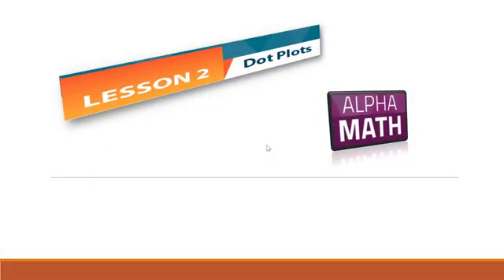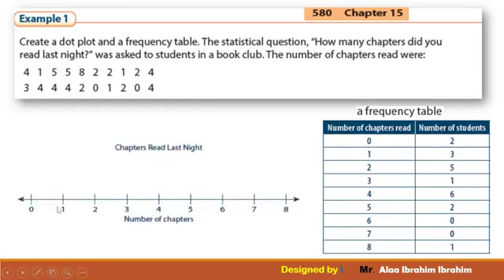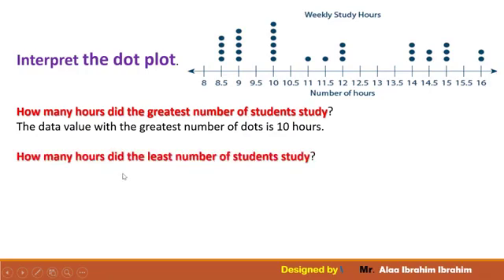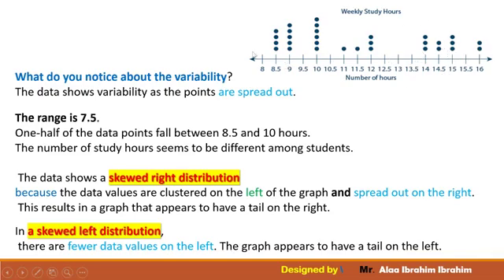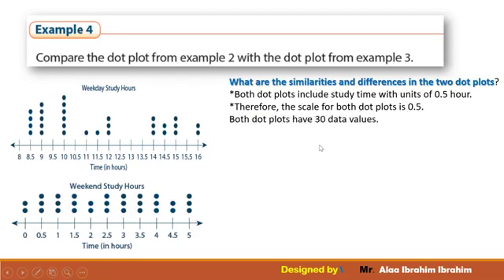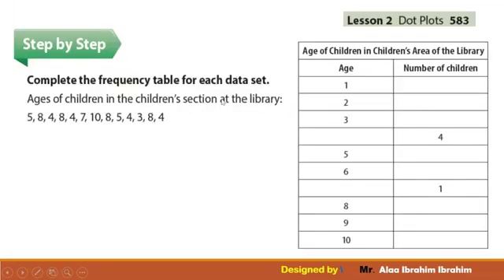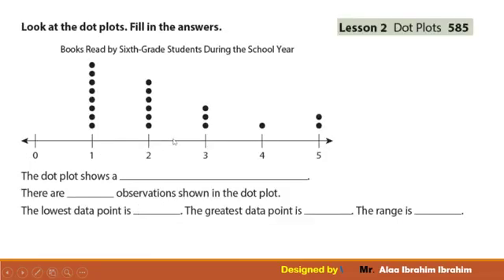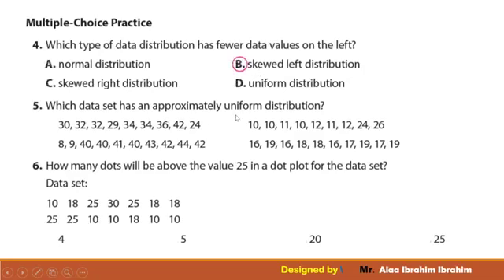Wahat Al-Ma'arefah International School - Dot plot Ch15 L2 eAlpha - Mr Alaa Ibrahim - Grade 6